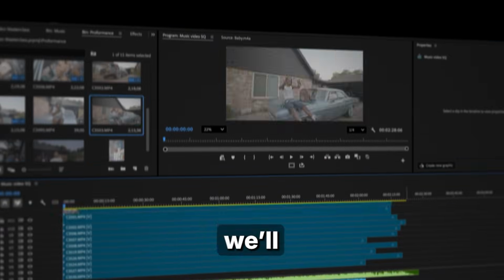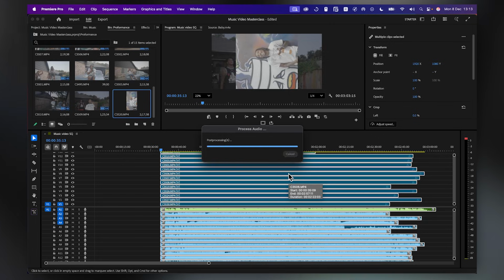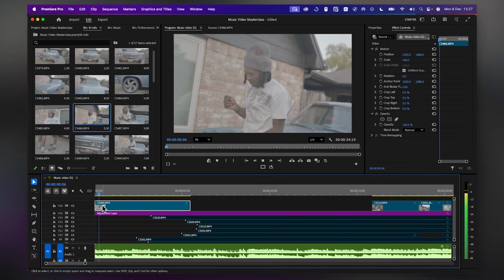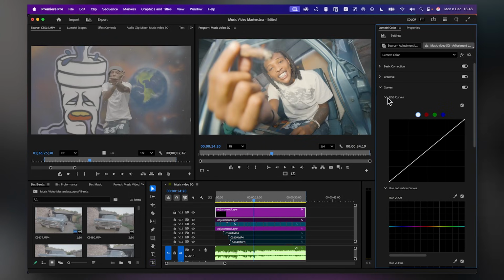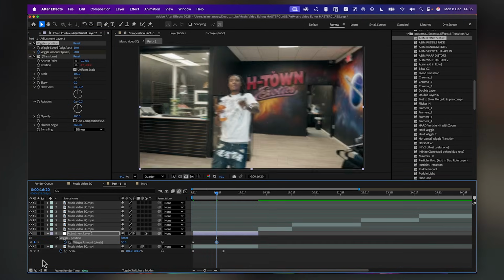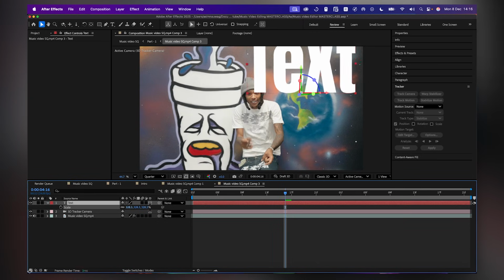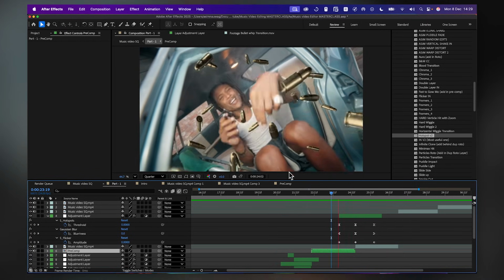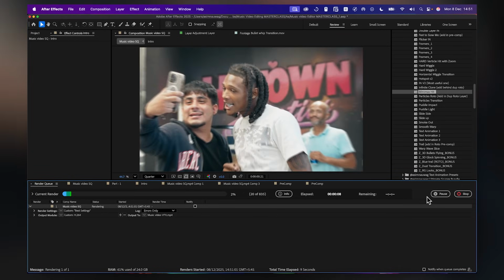Editing a Music Video From START TO FINISH (Full Masterclass) in 2026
In this tutorial you will learn how to edit Music Video From START TO FINISH (Full Masterclass) - Premiere Pro and After Effects

Timestamps:
00:00 - Intro & Important Info
00:44 - Sequencing
14:24 - Color Grading
18:47 - Vfx (After Effects)
38:20 - Export Setting + Outro